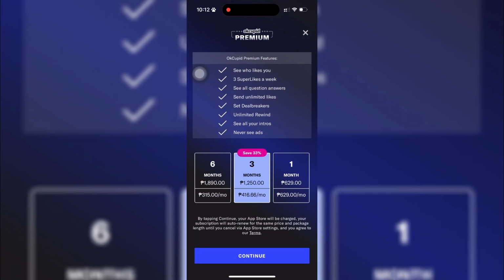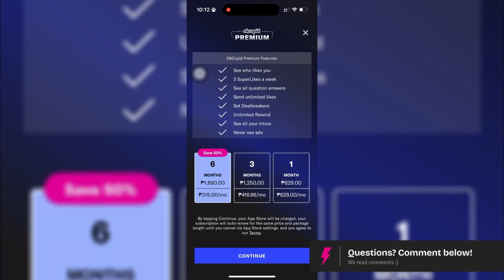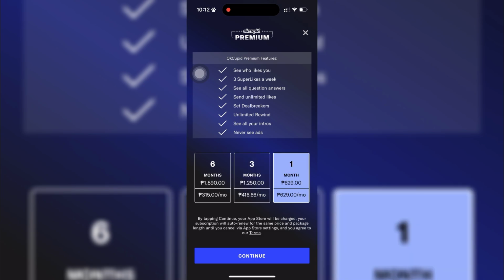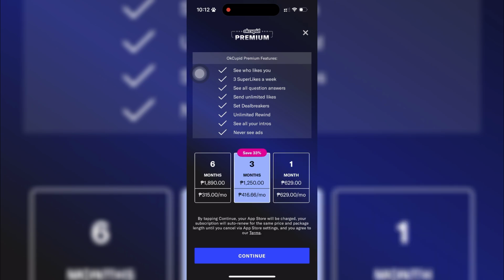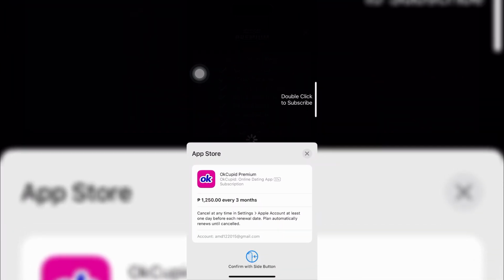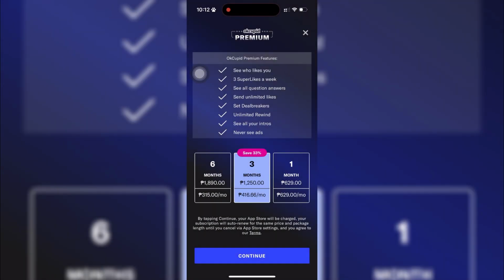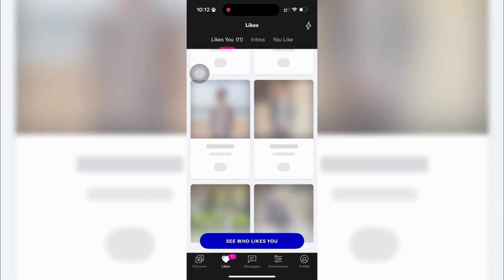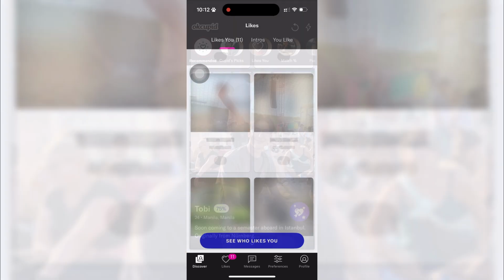How to SEE WHO LIKED YOU on OkCupid (Step by Step)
Curious who’s shown interest in your profile on OkCupid? This guide explains where to find and view your likes so you can connect with people who liked you. Please consider liking the video and letting us know if you have any comments, ideas or questions, we really appreciate any feedback! We have plenty of other tutorials on our channel so come and see if we can help you with anything else :)